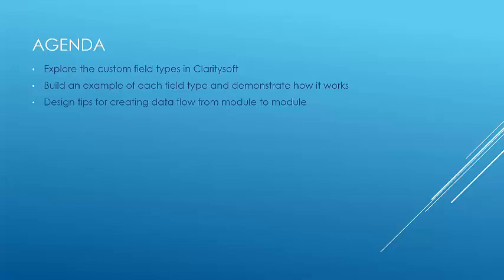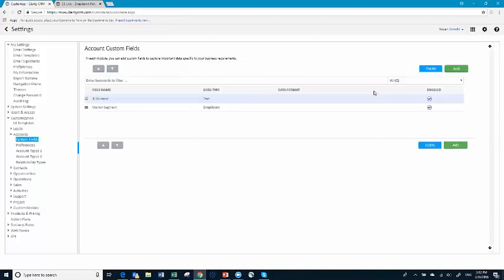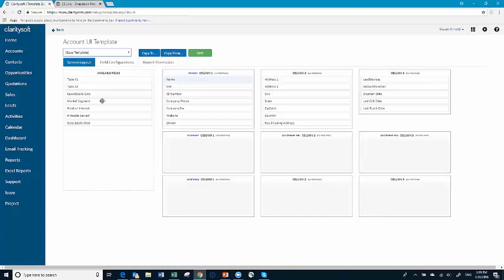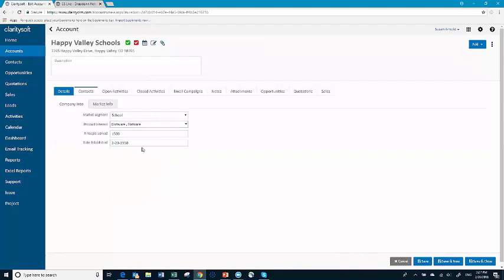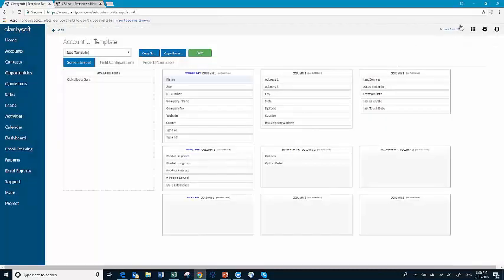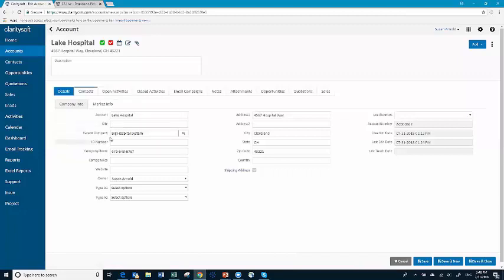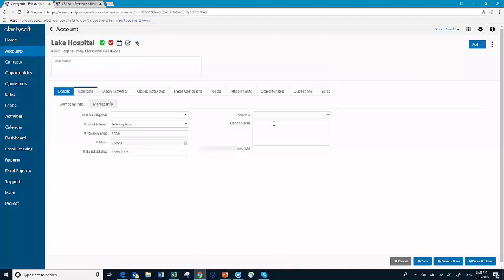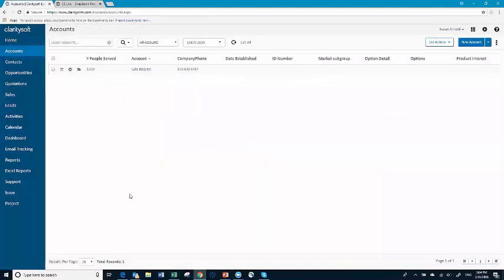July 2018: Exploring Custom Fields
In this specialized training session for system administrators, we will discuss and demonstrate all the custom field types available as you build your Claritysoft database, including techniques for getting data to ‘flow’ across modules.